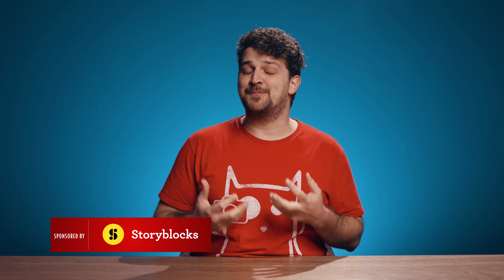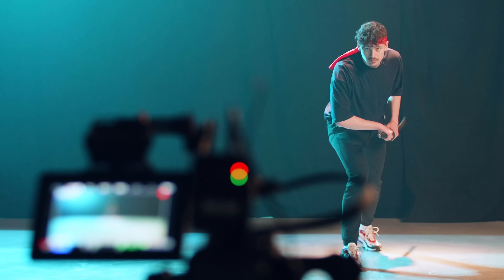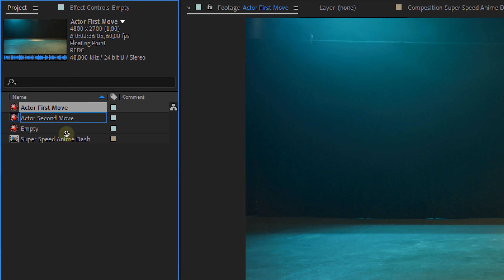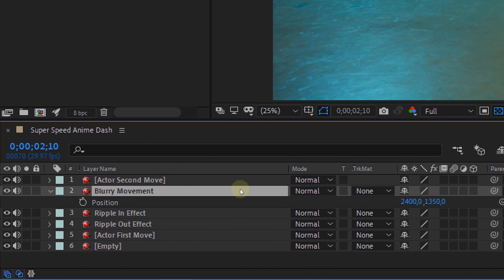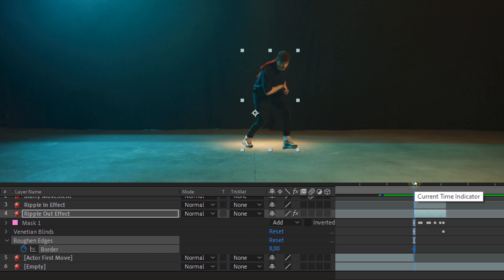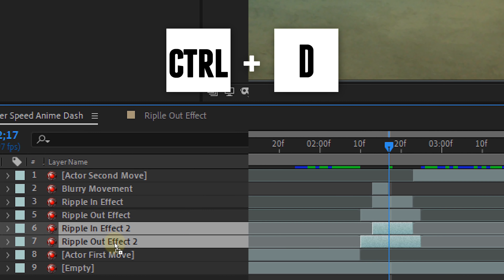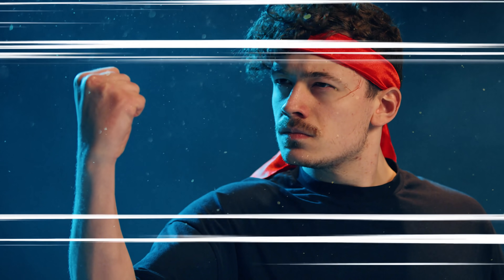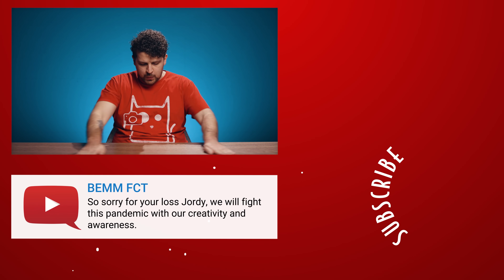SUPER SPEED Dash effect inspired by ANIME (Adobe After Effects)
🎬 Master Filmmaking, Video Editing, & VFX in One Bundle! - Create a Super Speed Dash effect like Anime Super Heroes in this Adobe After Effects tutorial. Learn how to use the Roughen Edges, Turbulent Displace and Venetian Blinds effects.